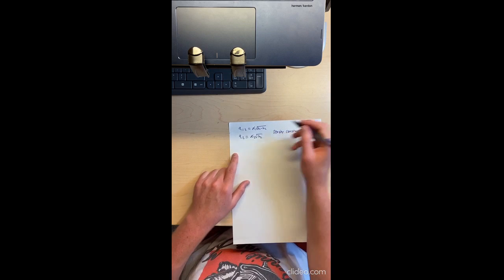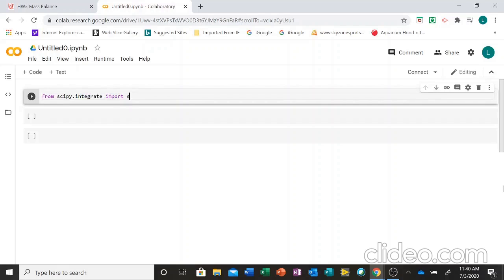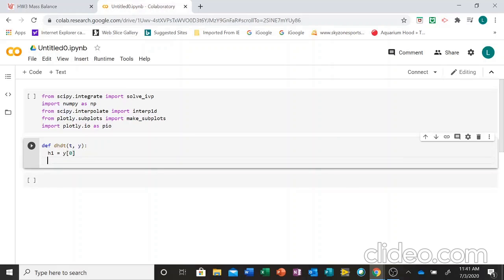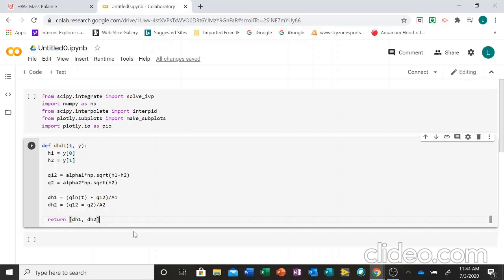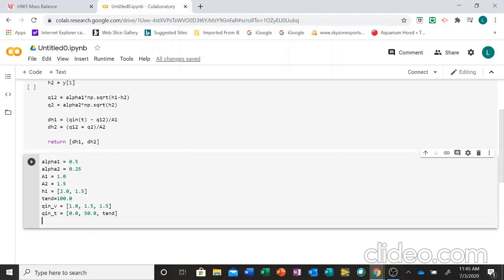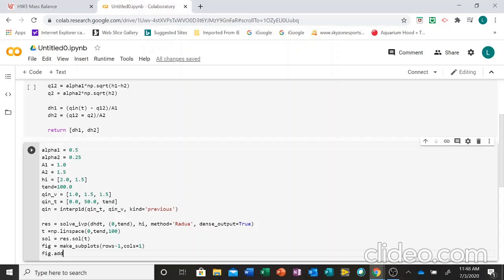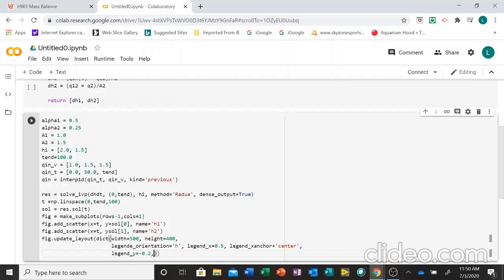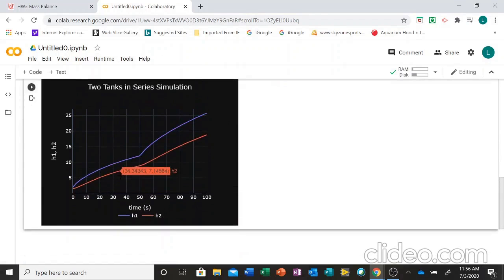Two Tanks In Series Simulation HW3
Homework 3, Transport I